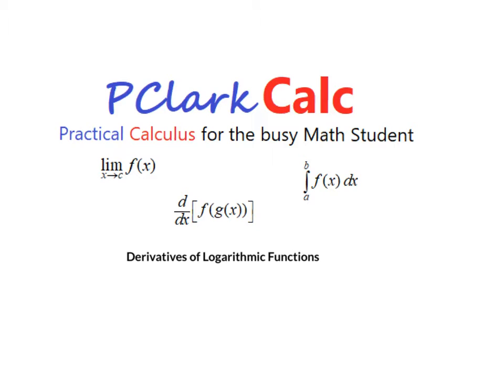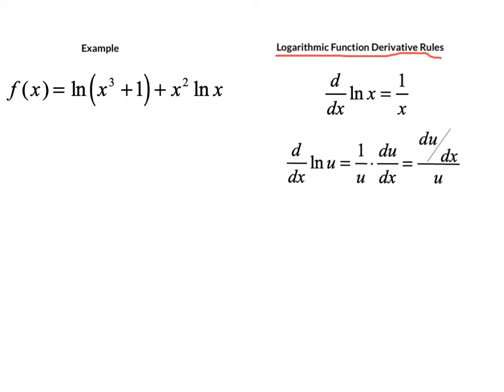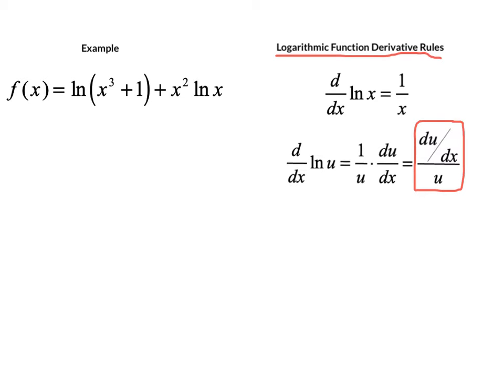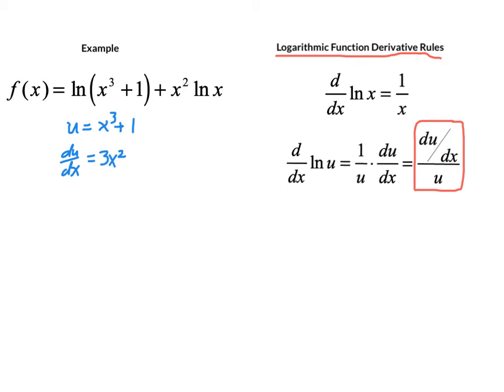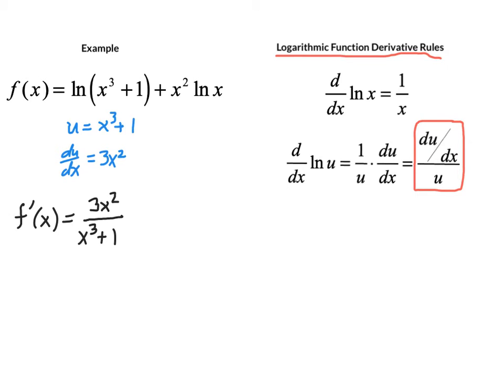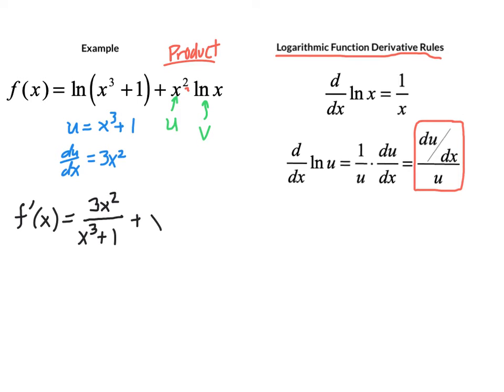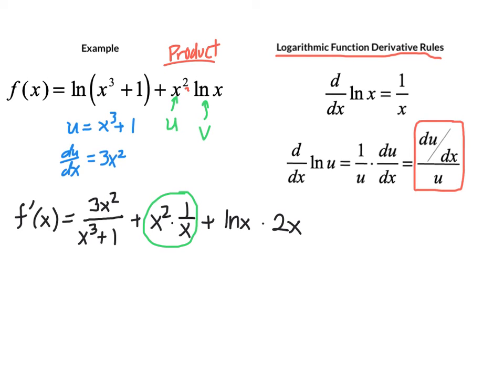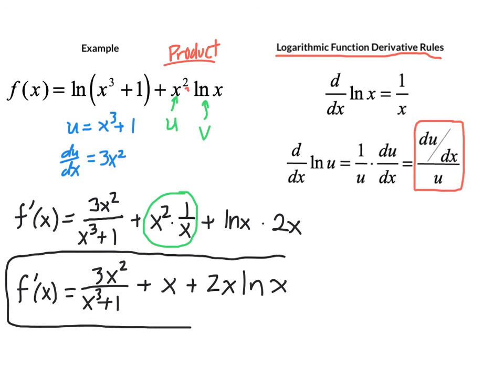Logarithmic Derivatives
An example involving the simple and general derivative rules for logarithms.